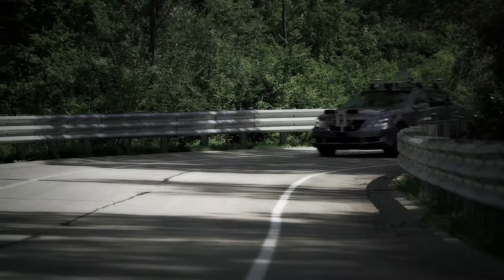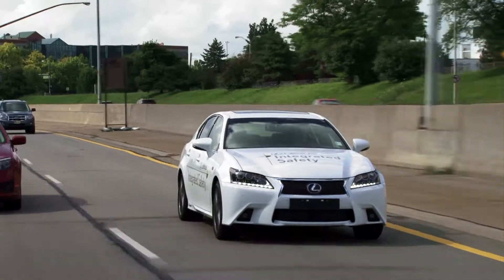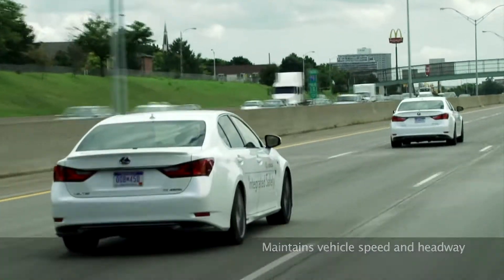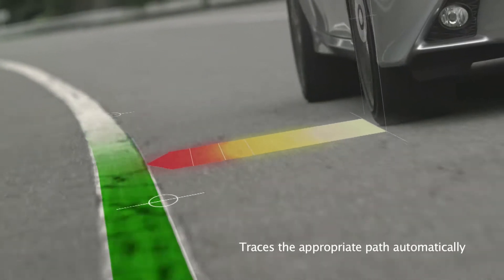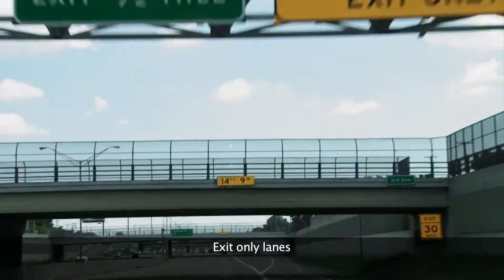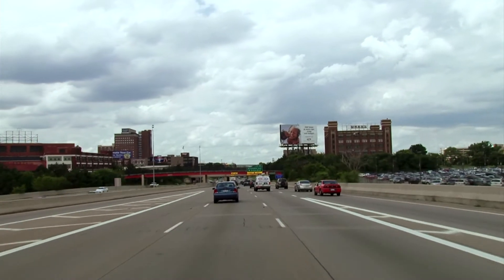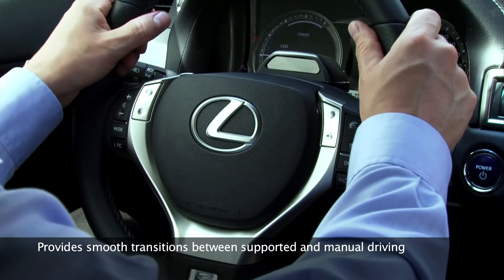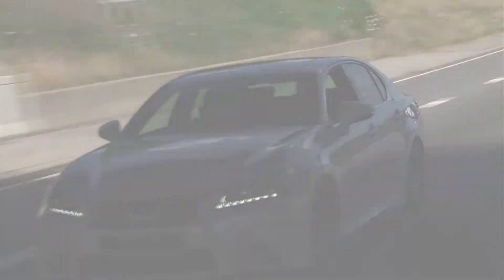2014 Toyota Advanced Safety Seminar - AHDA System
Toyota demonstrates its Automated Highway Driving Assist system on public roads in Detroit during its fourth annual Toyota Advanced Safety Seminar on Sept. 4, 2014.